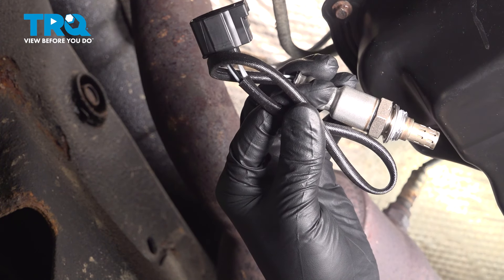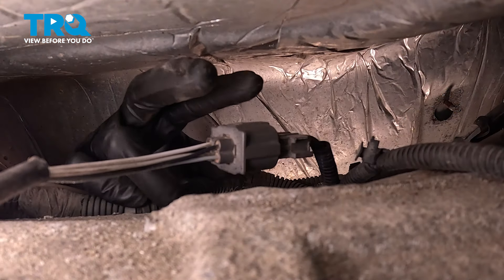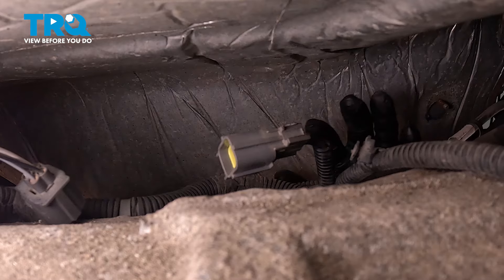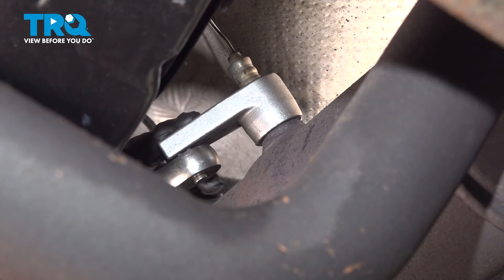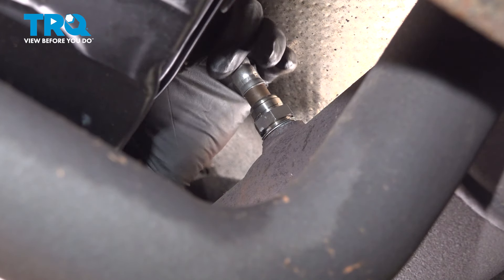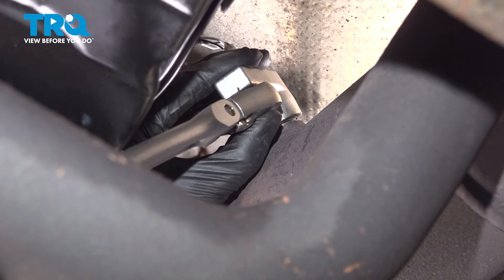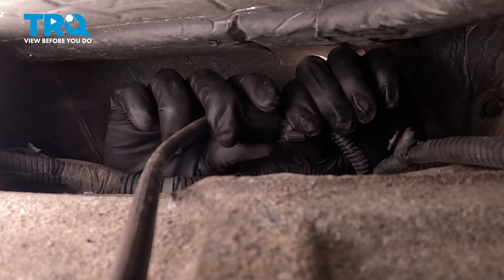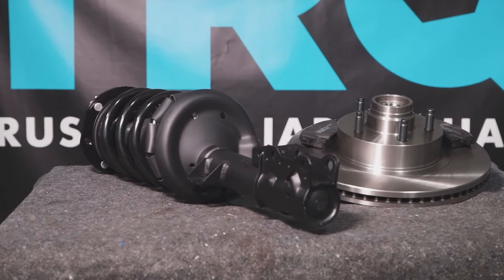How to Replace Downstream O2 Oxygen Sensors 2003-2009 Dodge Ram 2500 5.7L V8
This video shows you how to install new downstream o2 oxygen sensors from TRQ on your 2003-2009 Dodge Ram 2500. The Oxygen (O2) sensors help monitor the emissions system in your vehicle. They measure the amount of oxygen passing through the exhaust, which informs the computer about proper fuel/air mixture, and the condition of the catalytic converter. Over time, the sensors may fail due to contamination, or reaching the end of their service life. TRQ offers new O2 sensors made to manufacturer’s specifications.

This repair was done on a 2008 Dodge Ram 2500 SLT 5.7L Crew Cab Pickup 4-Door 4WD Automatic and the process should be similar on the following vehicles:
2003 Dodge Ram 2500
2004 Dodge Ram 2500
2005 Dodge Ram 2500
2006 Dodge Ram 2500
2007 Dodge Ram 2500
2008 Dodge Ram 2500
2009 Dodge Ram 2500

Tools you will need:
• 22mm Wrench
• O2 Sensor Socket
• Safety Glasses
• Hammer